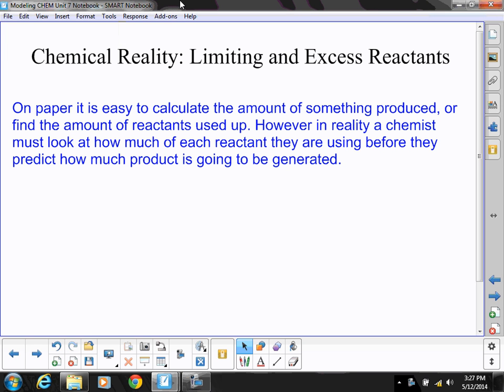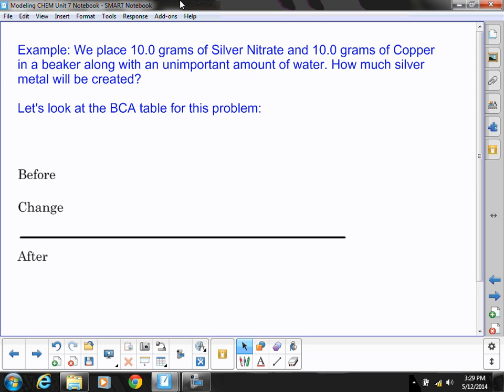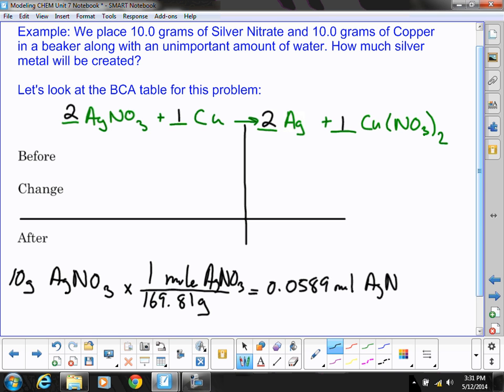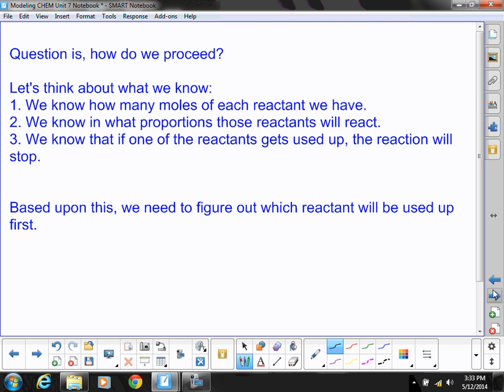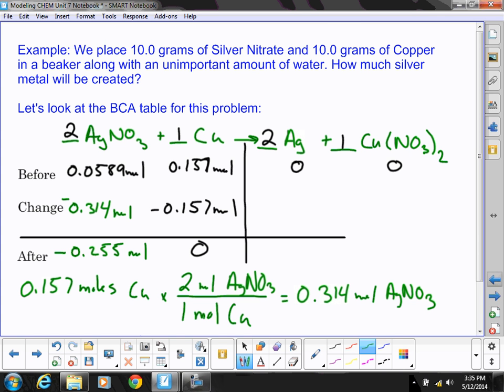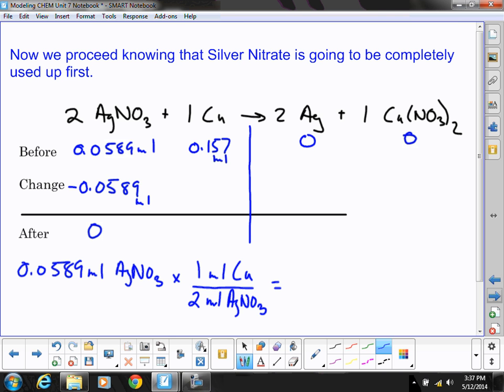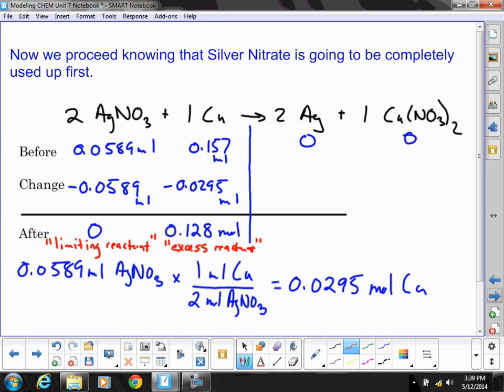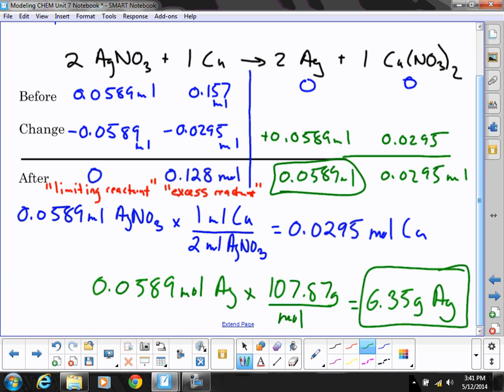Limiting and Excess Reactant Problems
Quick example on using BCA Tables to solve Limiting and Excess Reactant problems in Stoichiometry.